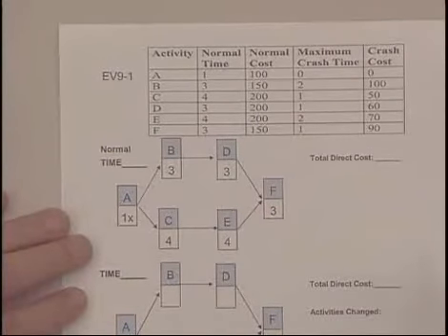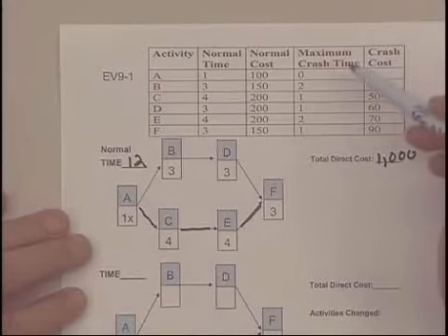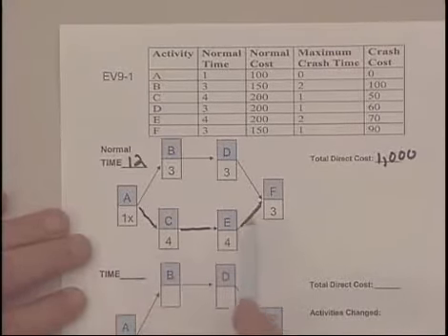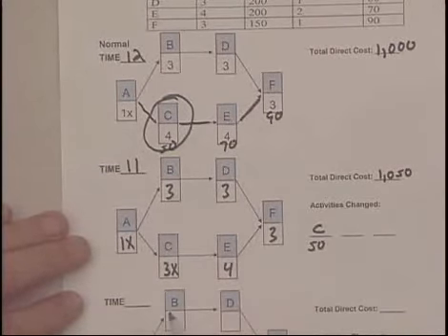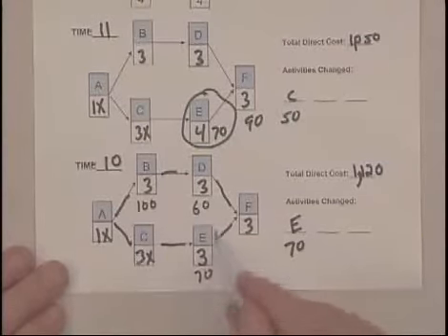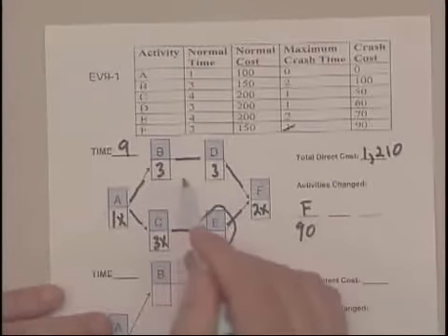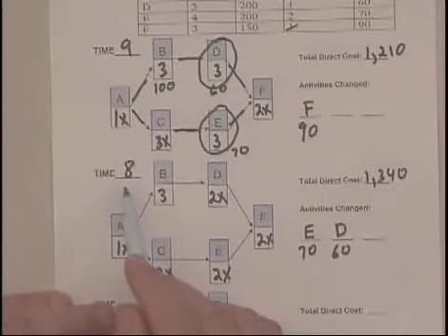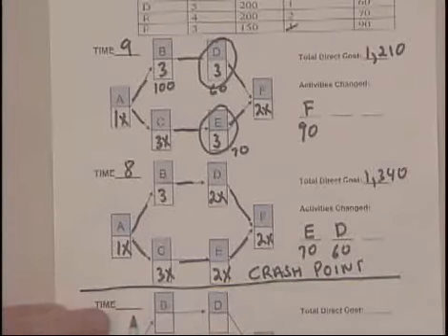Reducing Project Duration #1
Crashing!